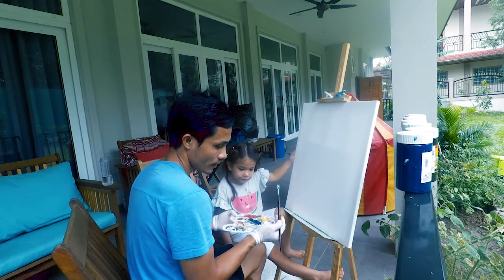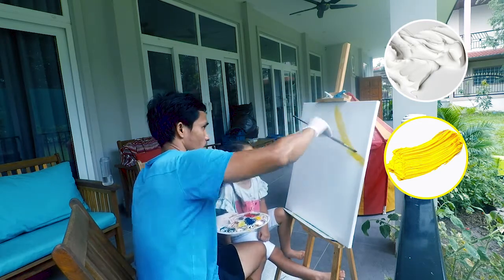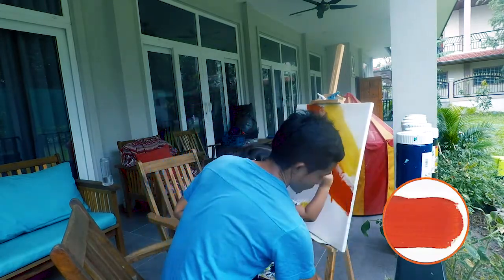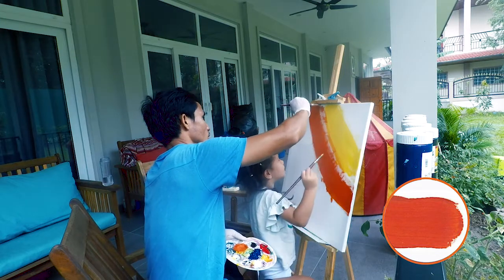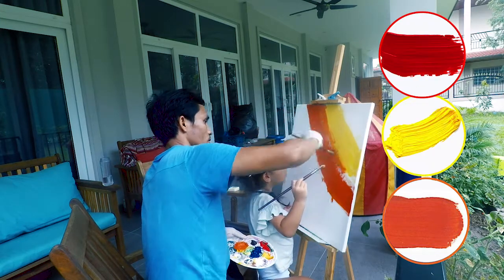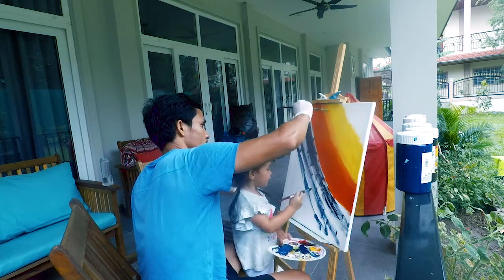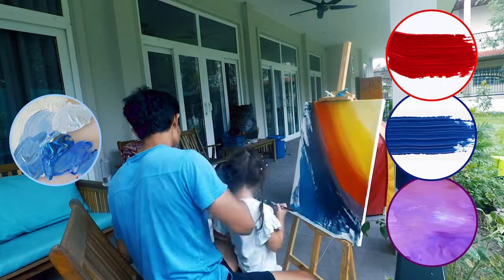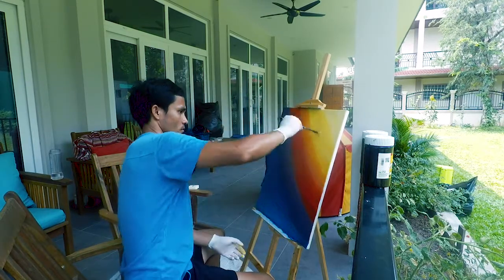How to Paint: The Black Birds with Colorful Background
I was inspired by the black drongos from my garden. Something to do with my daughter during COVID-19 quarantine at home.